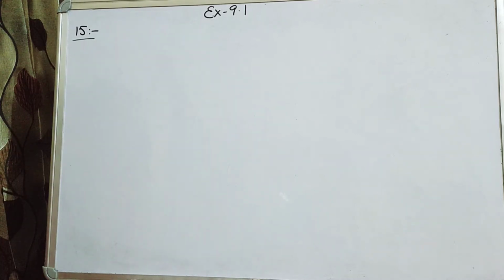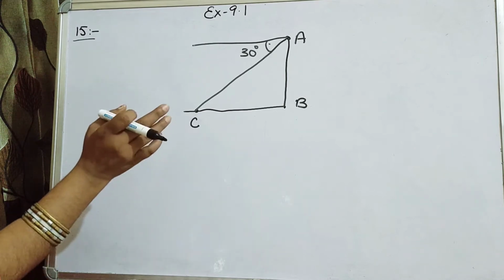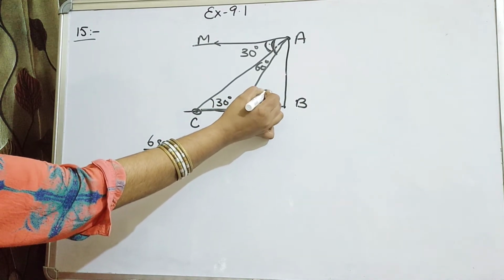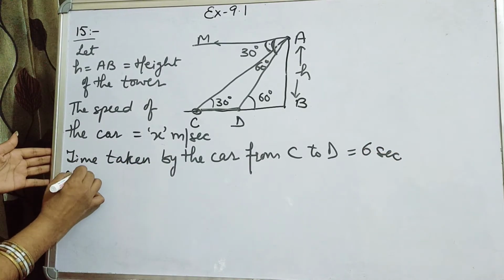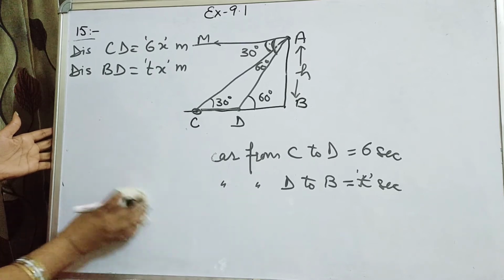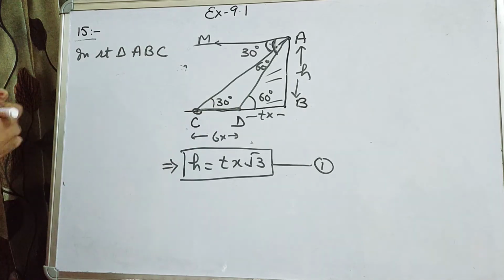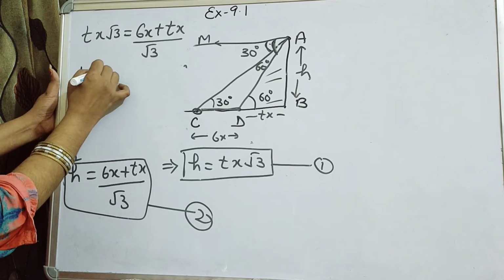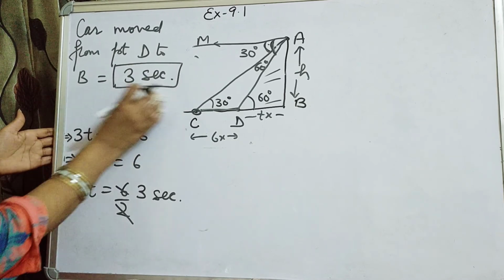Ex 9.1,qn no.15/CLASS 10/ MATHS /NCERT/ APPLICATION OF TRIGONOMETRY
Ex 9.1,qn no.15 CLASS 10 # MATHS NCERT. # APPLICATION OF TRIGONOMETRY abha Tyagi